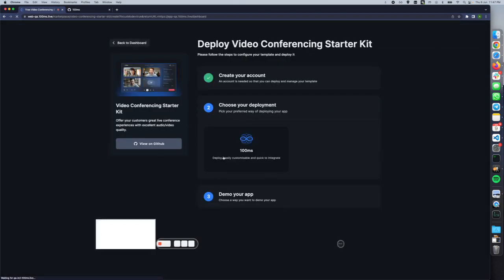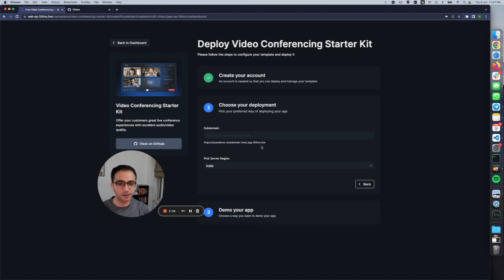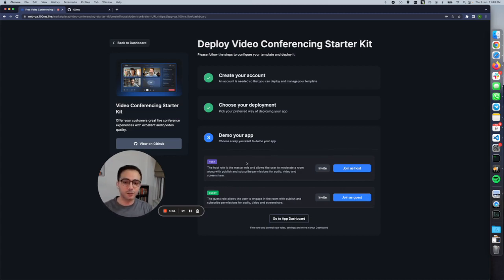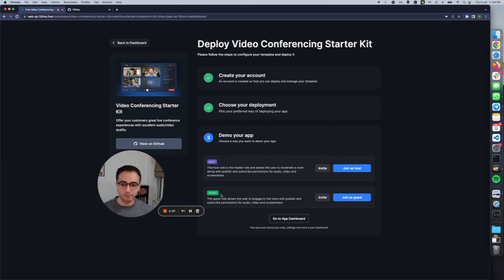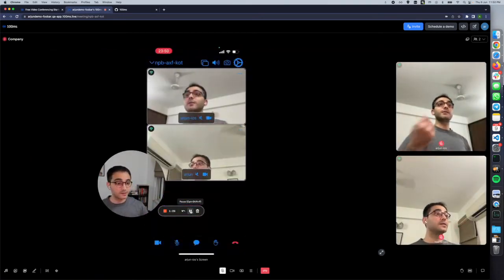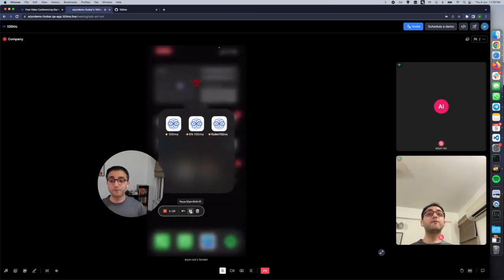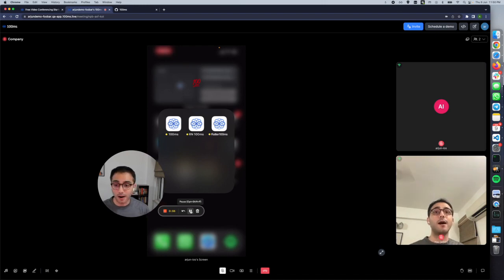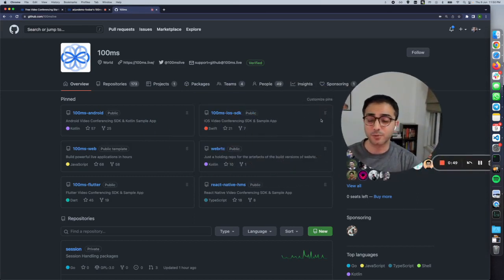100ms Product Walkthrough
Find out how to quickly create live apps with 100m narrated by our Product Manager Arjun Attam.